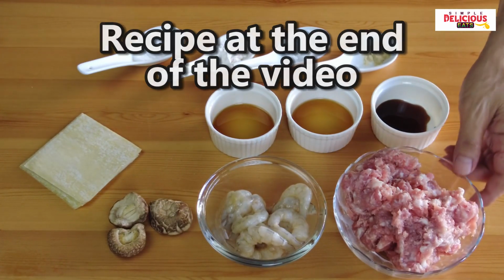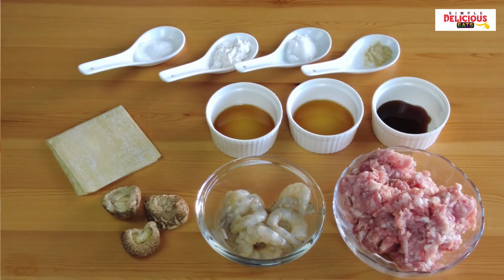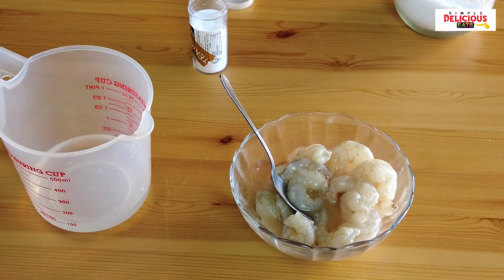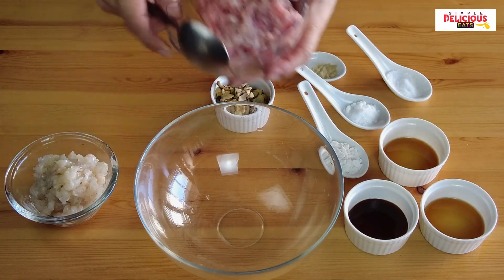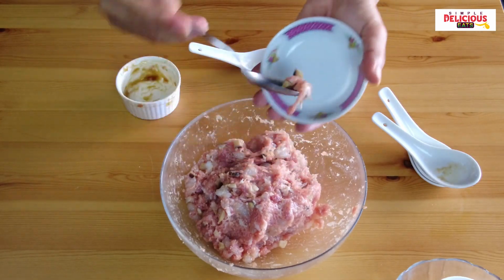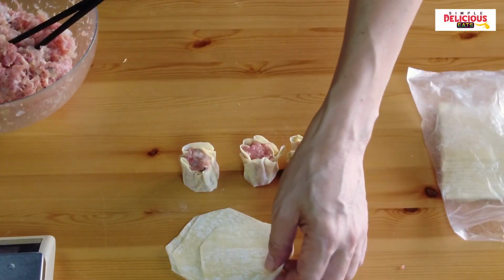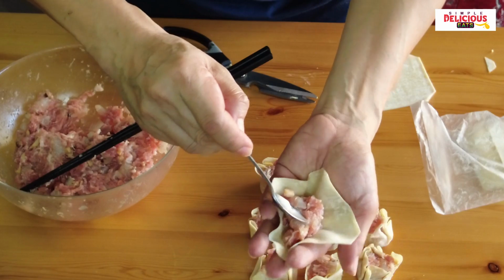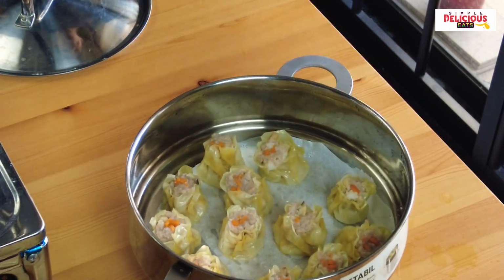How to make Shumai 烧卖 - Cantonese Dim Sum recipe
Shumai 烧卖 is one of the most popular Cantonese dim sum dishes and is simpler to prepare than you might think! You can choose to use meat and shrimp or a combination of these, and we’ll also share the key to getting that signature crunchy texture of the shrimp. Plus, you can freeze your shumai for an anytime treat—perfect for breakfast or as a savory appetizer.

Ingredients A:(to make the shrimp crunchy)
120g shrimp meat
1/2 tsp baking soda
1/2 tsp salt
3 tbsp water

Ingredients B:
300g ground pork
2 medium-sized dried shitake mushrooms
1/2 tsp ground white pepper
1 tbsp Shaoxing wine
2 tsp sesame oil
1 tsp sugar
1 tbsp oyster sauce
1/2 tsp cornflour
1/2 tsp salt
24 pieces shumai wrapper

Method:
1. Soak the dried mushrooms in water until soft, then cut them into small pieces.
2. Place the shrimp in a small bowl. Add a teaspoon of baking soda, salt, and a few tablespoons of water. Let it sit for ten minutes, then rinse the shrimp thoroughly to remove the baking soda and salt. Coarsely chop the shrimp into small pieces.
3. Combine all the ingredients in a large mixing bowl.
4. Before wrapping the shumai, taste-test it to adjust the flavor and saltiness. You can microwave the filling for a short while, then taste test it when it is cooked.
5. Place the prepared shumai filling in the middle of the wrapper. Wrap the filling inside the wrapper, leaving the top part open. Use a small spoon to press the filling down so that there is no empty space between the wrapper and the filling. Shape it with your hand by squeezing the sides of the shumai so that it becomes tall and slim. Ensure the base is flat so that it will not fall to the side during steaming.
6. Cut away the excess wrapper that protrudes out, as it can dry quickly after steaming.
7. Place a parchment paper on the steamer, then arrange the shumai on it, making sure to leave enough space between them to avoid sticking together.
8. Bring the water to a rolling boil. Steam the shumai over high heat for seven to ten minutes until cooked. The exact time will depend on the size of the shumai.

License Owner - KWAN KA PANG

Borrtex - A Quick Coffee